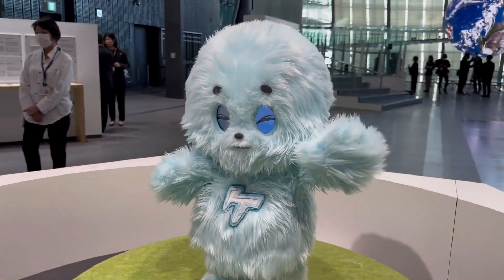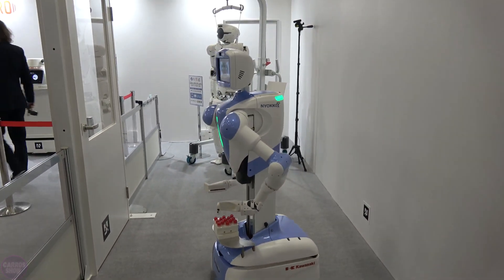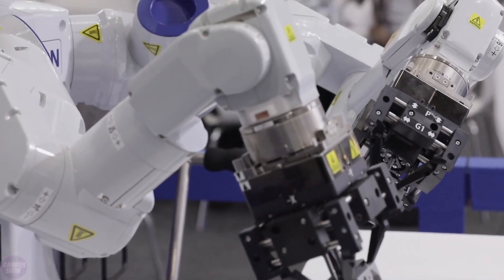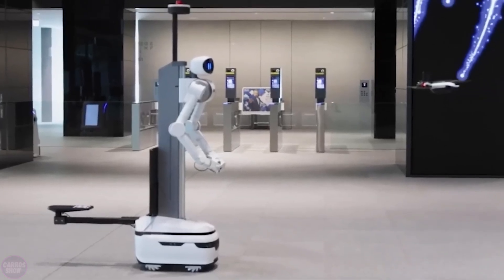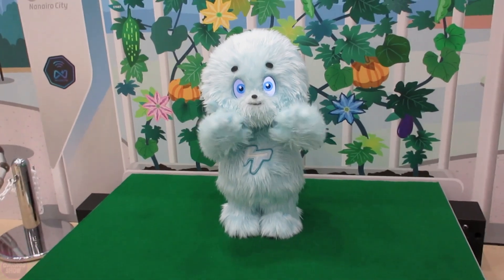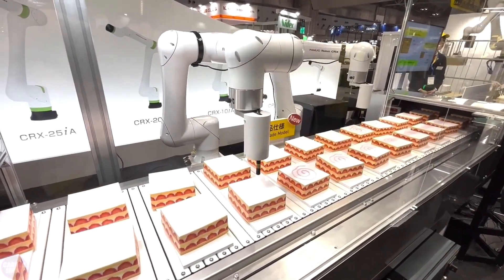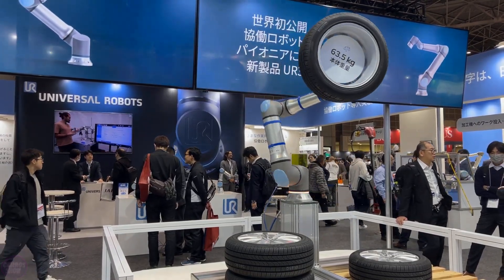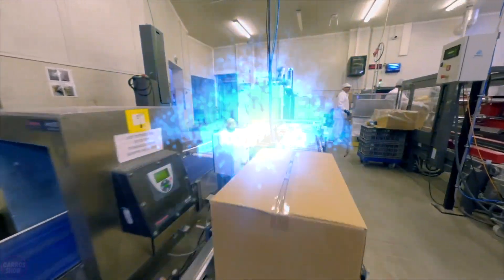Japan Unveiled its Most Realistic Humanoid Robots EVER at IREX 2023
IREX 2023 provides a platform to showcase the latest advances in robotics and attracts the attention of companies and innovators from various countries. Exhibitors demonstrate various types of robots, including industrial robots, service robots, as well as advanced technologies and solutions in the field of automation and artificial intelligence.